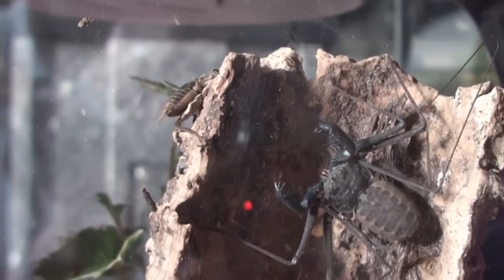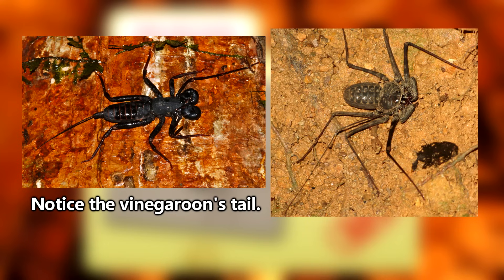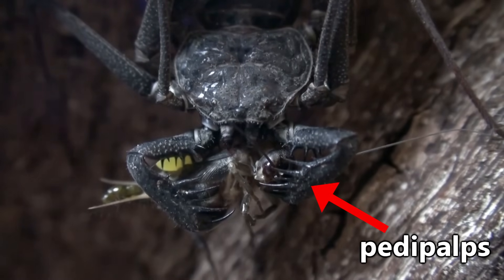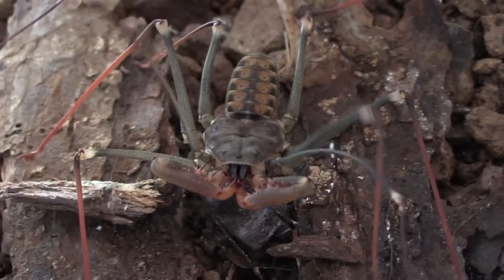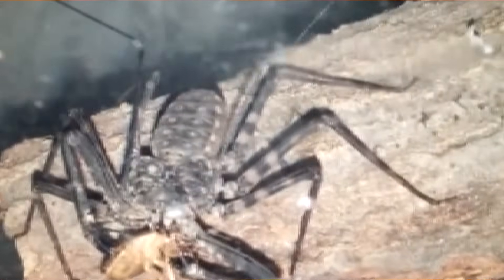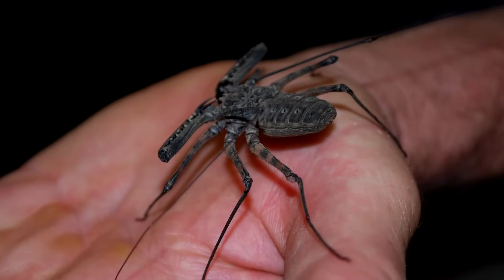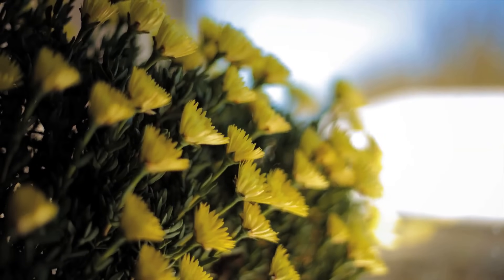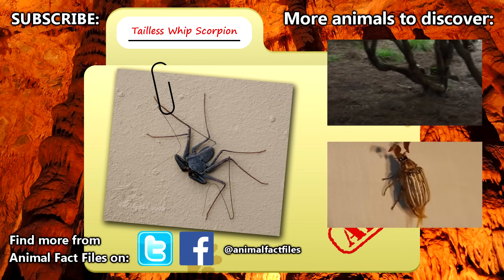Tailless Whip Scorpion Facts: the BUG from HARRY POTTER | Animal Fact Files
Have you ever wondered what that bug that "Professor Moody" uses while demonstrating the three forbidden curses is? Well now you can find out!! Spoilers: they aren't actually deadly. Learn more tailless whip scorpion facts on today's episode of Animal Fact Files!

Scientific Name: Order - Amblypygi
Range: Worldwide in tropical and sub-tropical environments
Habitat: Under rocks, in rotting logs, and in caves
Size: Body: About 2 inches (5cm) on average; Legs up to 9.8 inches (25cm)
Diet: Insects like crickets, spiders, roaches, millipedes, and katydids
Threats: Bats and reptiles
Life span: Two to three years

Tailless Whip Scorpion NAME 0:00
Tailless Whip Scorpion HABITAT 0:37
Tailless Whip Scorpion DIET 0:53
Tailless Whip Scorpion SIZE and APPEARANCE 1:35
Tailless Whip Scorpion IN HARRY POTTER 2:37
Tailless Whip Scorpion LIFE CYCLE 2:58
Tailless Whip Scorpion THREATS 3:46
Thanks / Outro 3:59